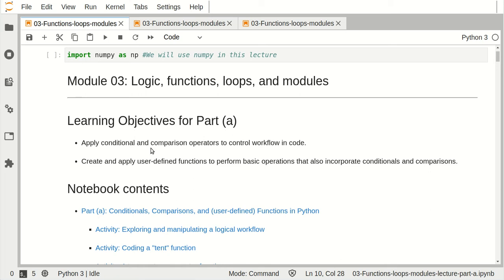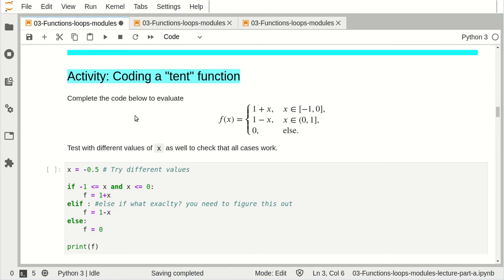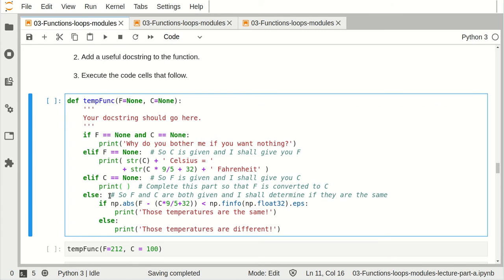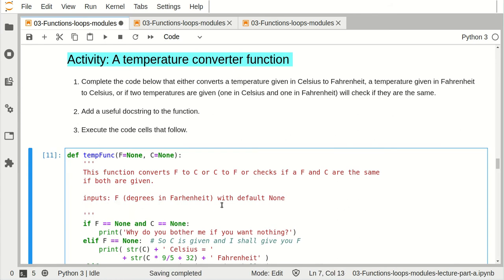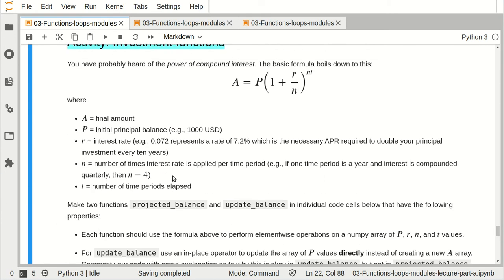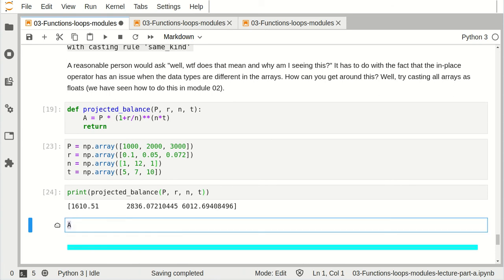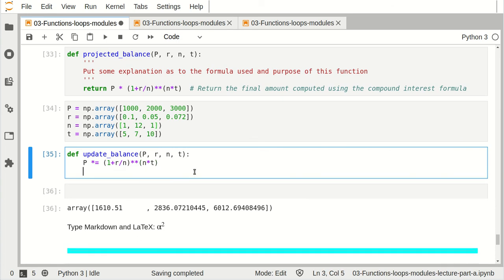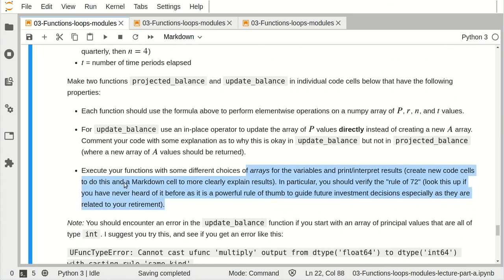Math 1376: 03-part-a-activity-solutions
Solutions to activities in lecture notebook part a of module 03. Includes some useful discussion of universal functions and in-place operators for the last activity.